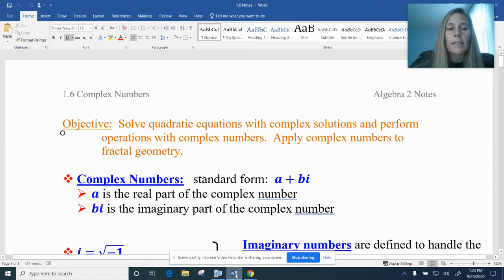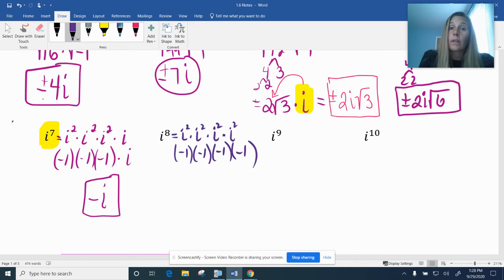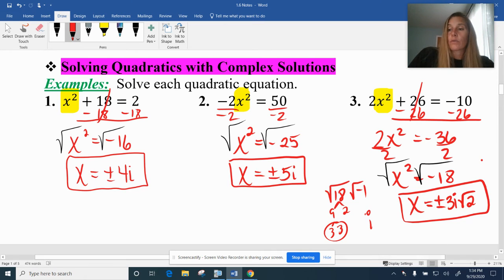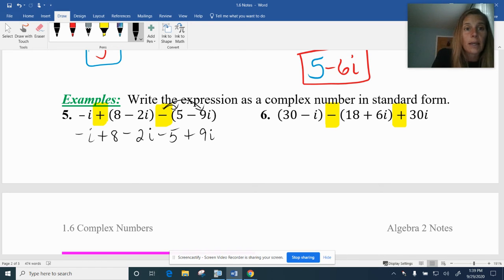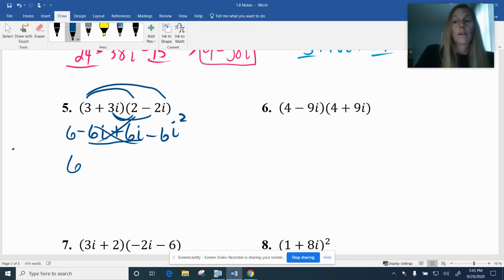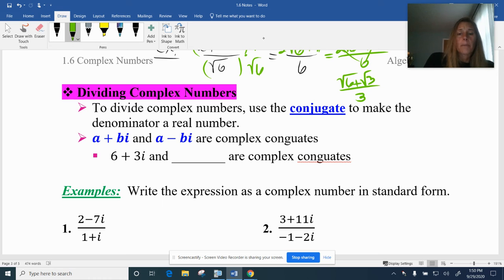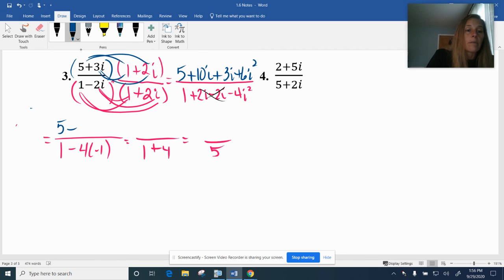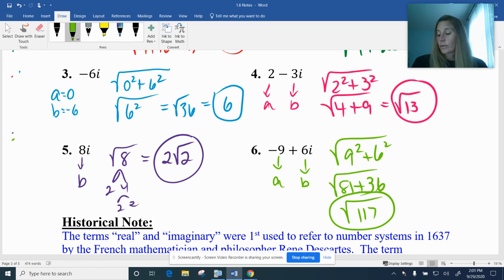Complex & Imaginary Numbers